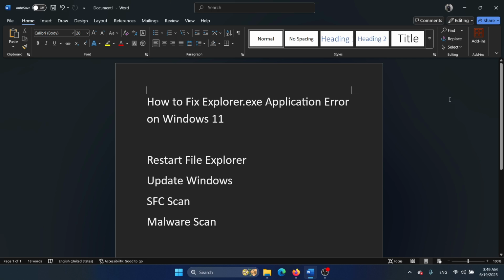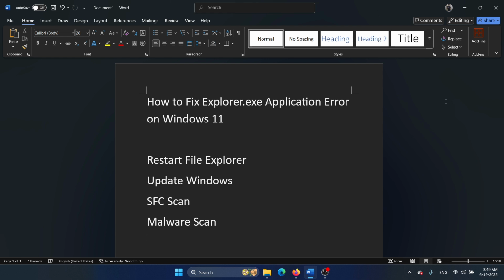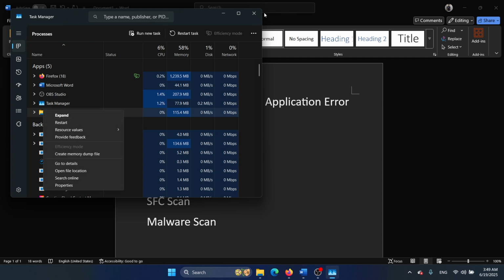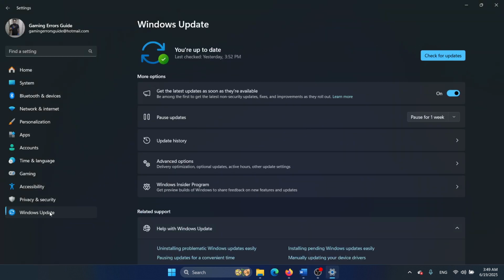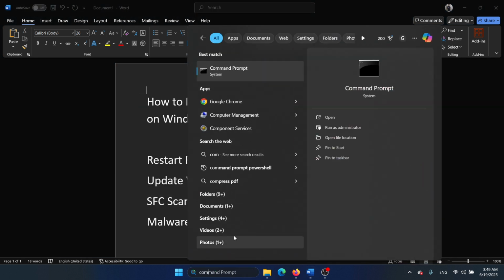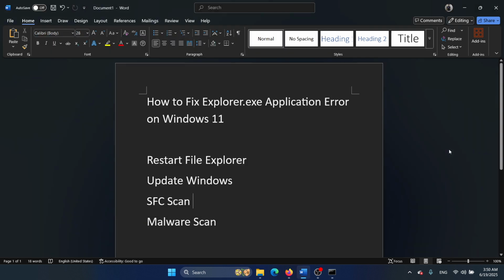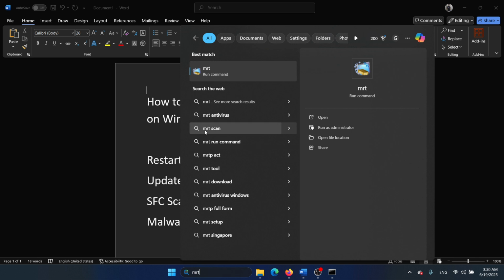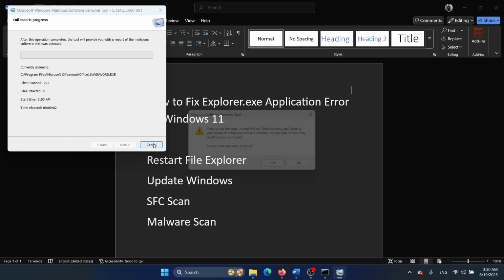How to Fix Explorer exe Application Error on Windows 11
Video Title: How to Fix Explorer exe Application Error on Windows 11

If you wish to Fix Explorer exe Application Error on Windows 11 then please watch this video.